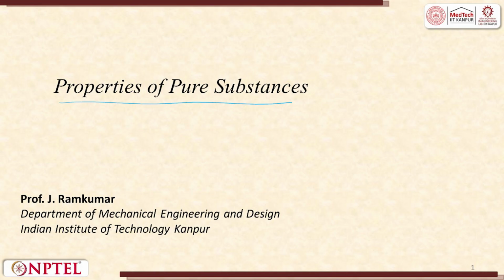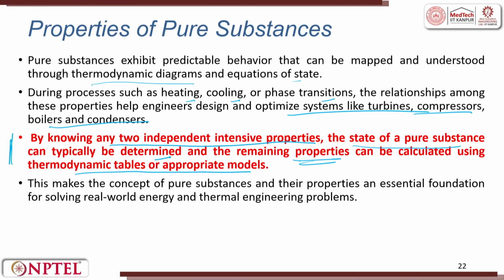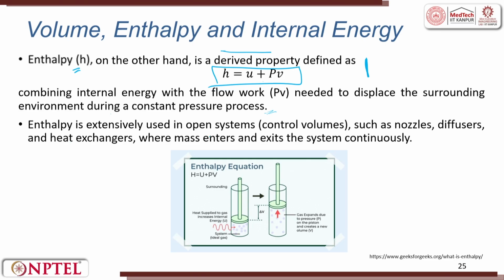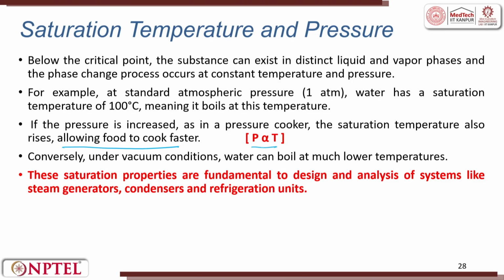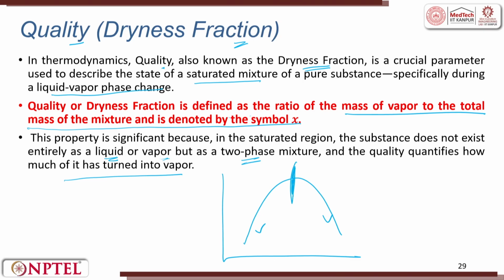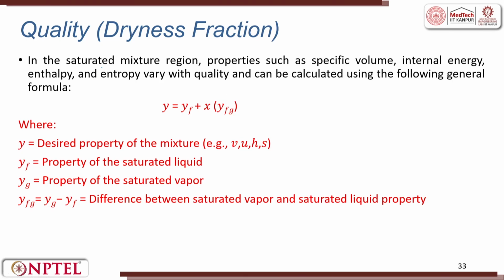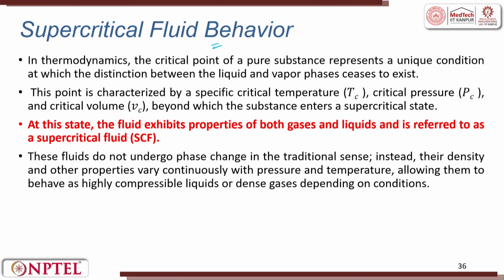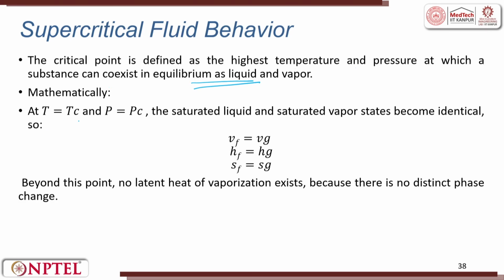Lecture 17: Properties of Pure Substances